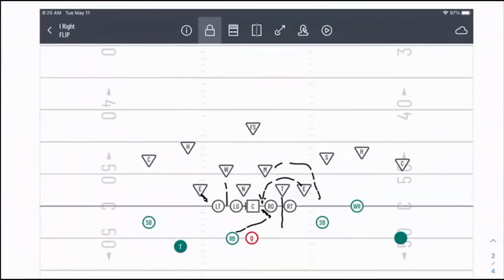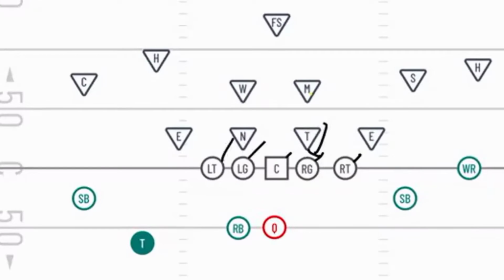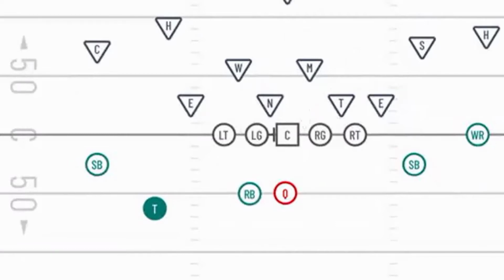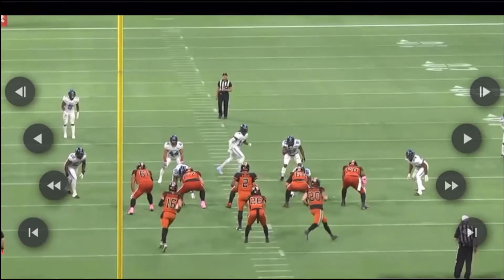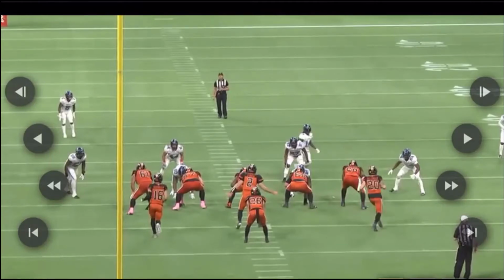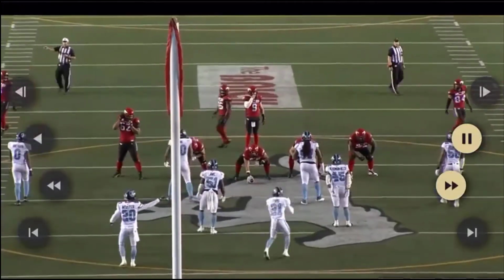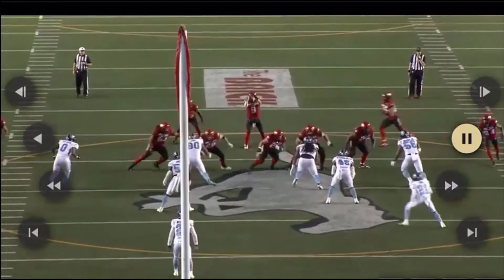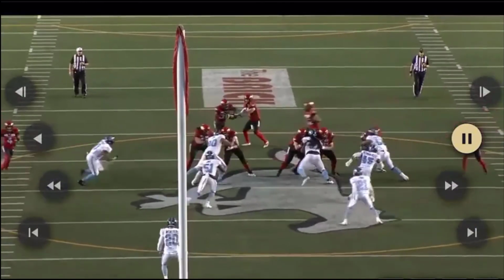DLINE Clinic: Using "Movement Front"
In this Clinic, Argo's Defensive Lineman Robbie Smith breaks down what he calls his "Movement Fronts". By using a LAG technique and 22 front, Tackles can help keep the LBs free and It is a fantastic way to adapt your base 40 run fits.